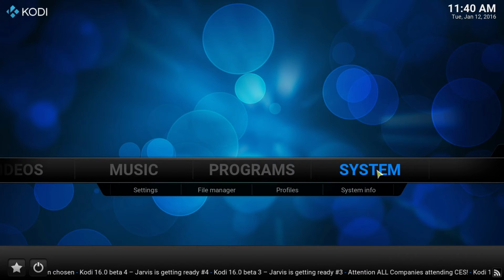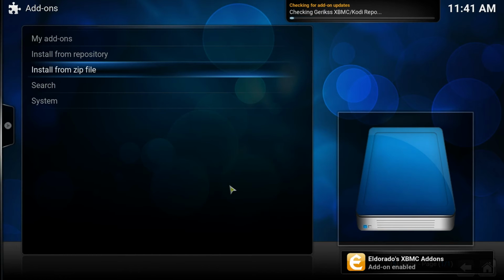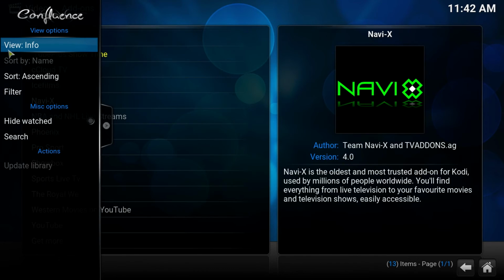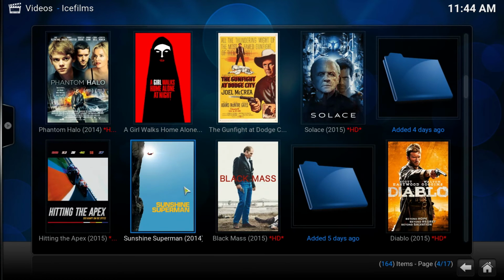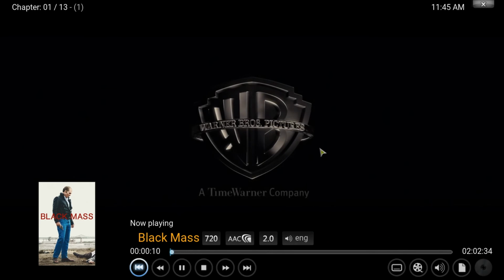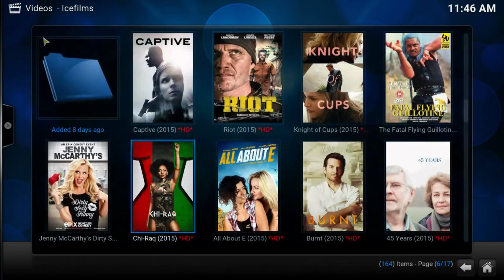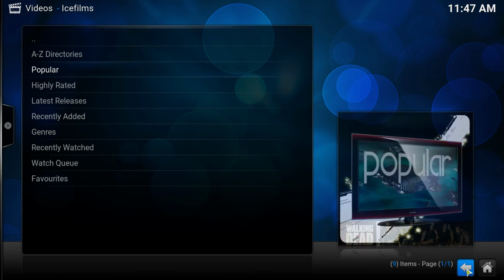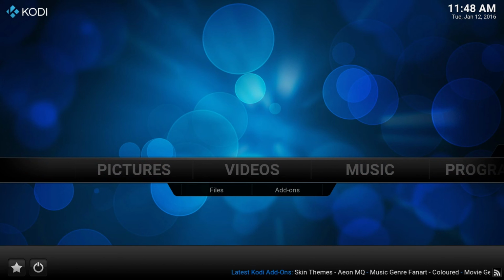KODI LESSONS- HOW TO INSTALL THE NEW AND IMPROVED ICEFILMS ADD ON FOR KODI!!!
KODI LESSONS- HOW TO INSTALL NEW AND  IMPROVED ICEFILMS ADD ON FOR KODI!!! 100% WORKING